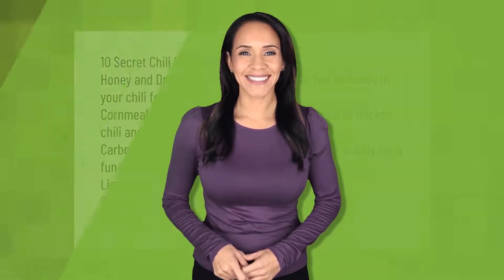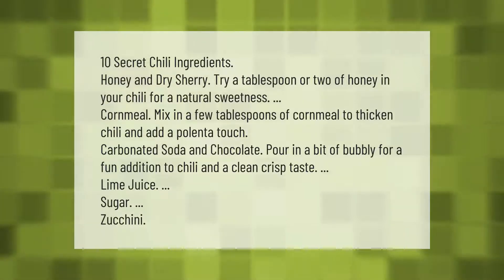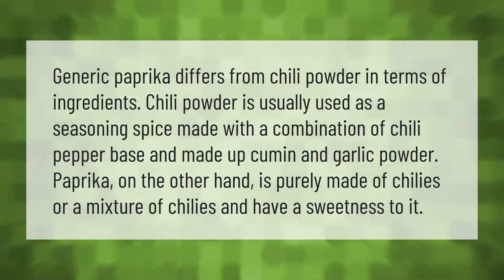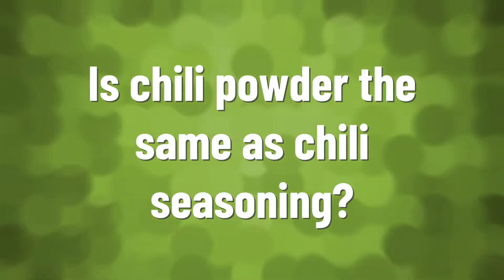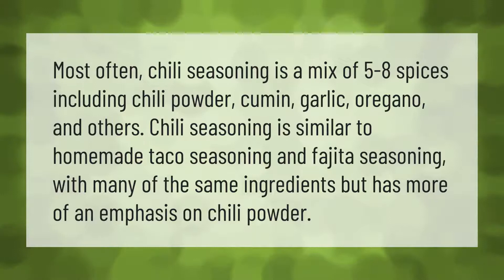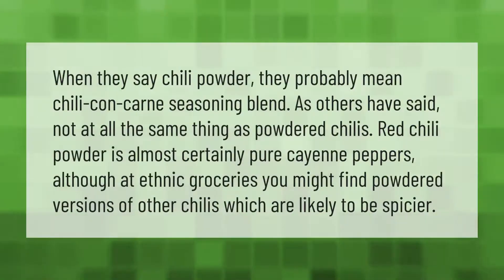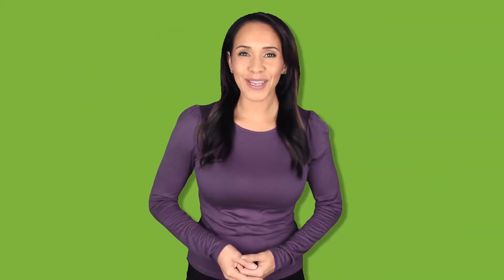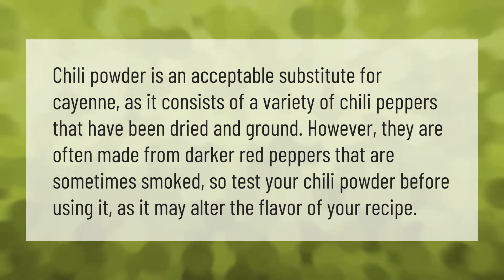What seasoning can replace chili powder?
00:00 - What seasoning can replace chili powder?
00:40 - What is the best secret ingredient for chili?
01:18 - Is Paprika same as chili powder?
01:49 - Is chili powder the same as chili seasoning?
02:19 - Is red chili powder the same as chili powder?
02:50 - Can cayenne pepper replace chili powder?

Laura S. Harris (2021, April 5.) What seasoning can replace chili powder?
    AskAbout.video/articles/What-seasoning-can-replace-chili-powder-209059